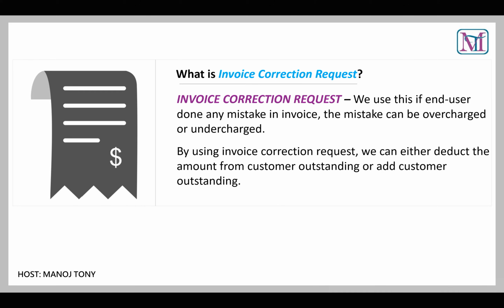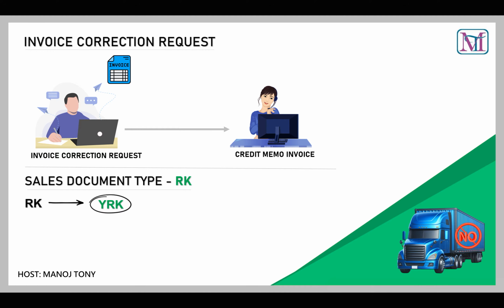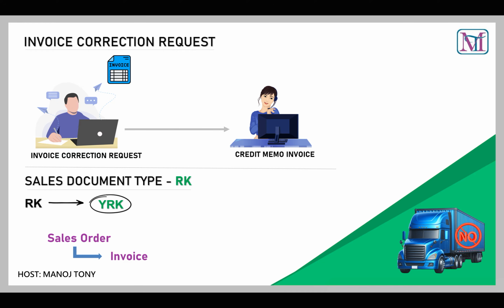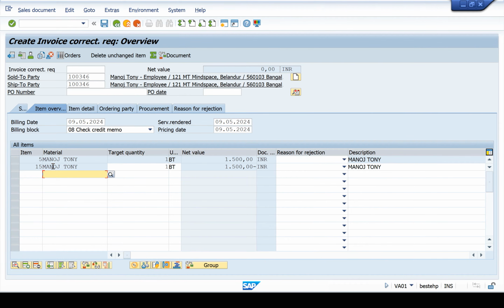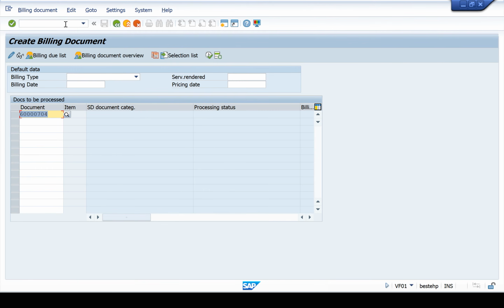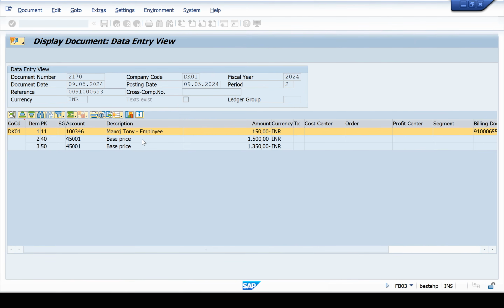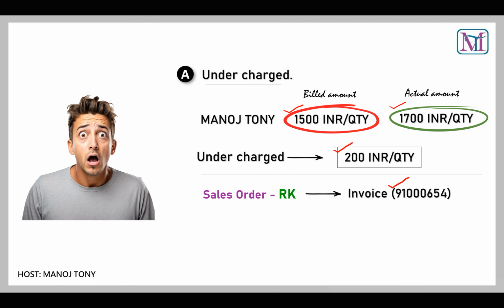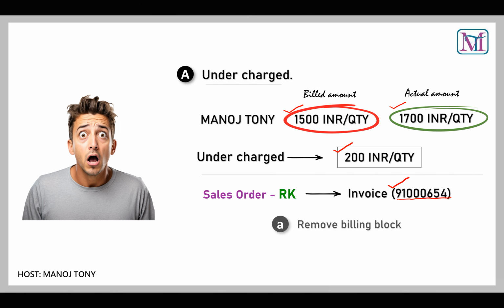Part-1, Invoice correction request! sap sd best class